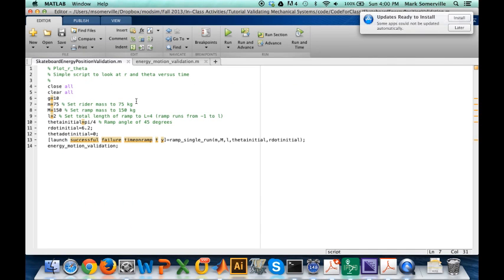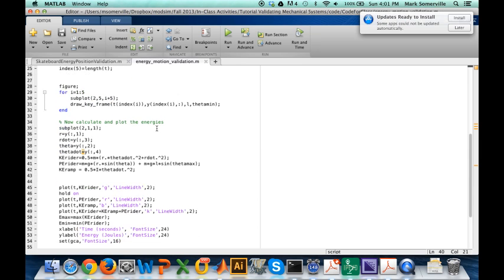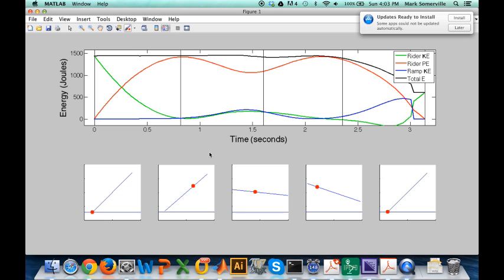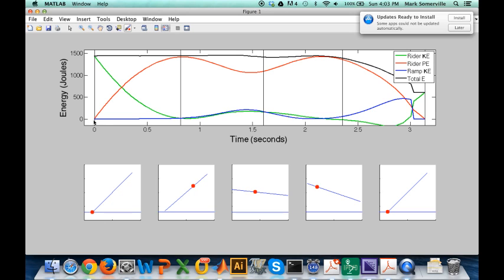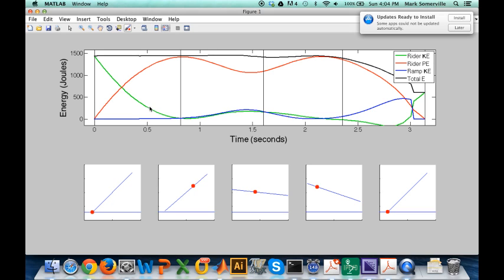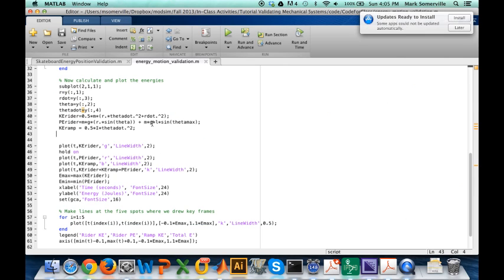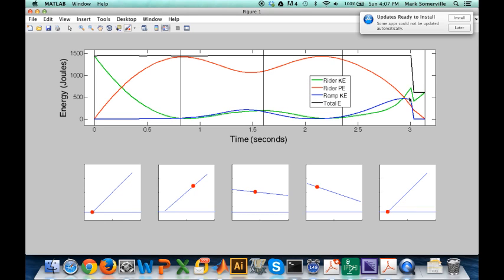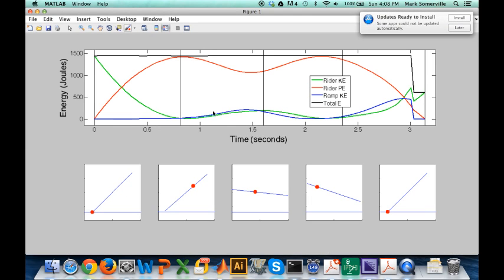Example of Validation Skateboard Part 2